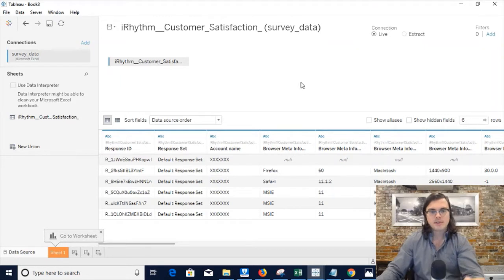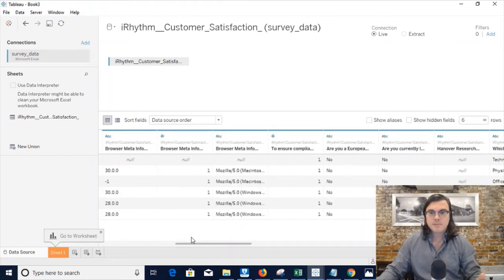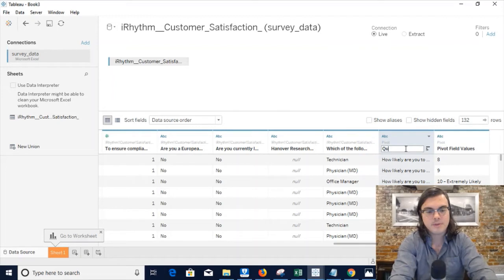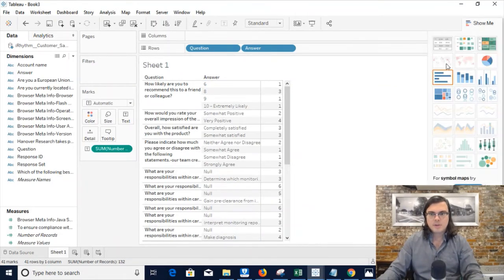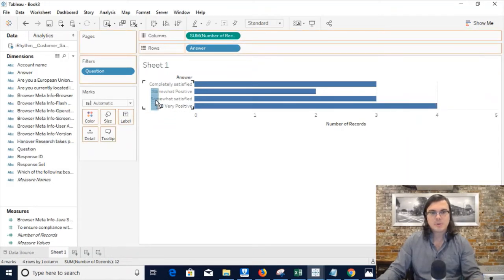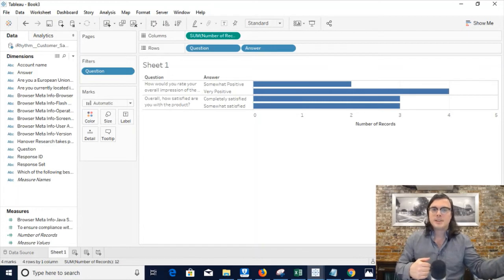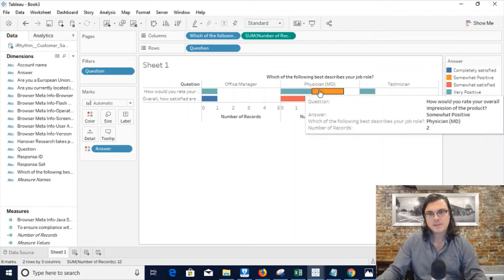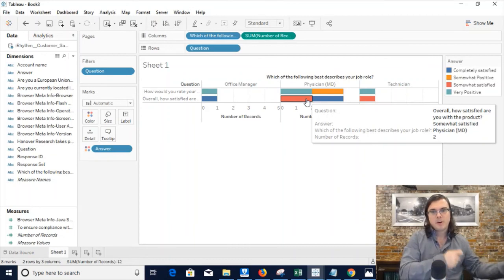Tableau 101: The secret of Survey Data(Data Source Pivot) and identifying underlying trends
We have recently been working more and more with survey data so I thought I'd create a video to show the lessons we learned. Pivoting the survey questions makes it so much easier to handle in Tableau.

I also walk you through how we approach finding trends in this type of data.